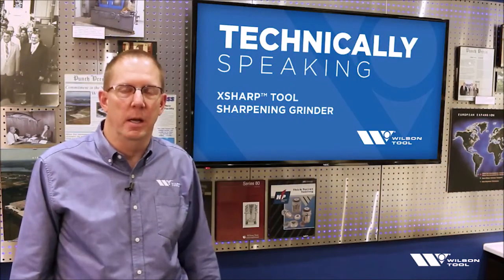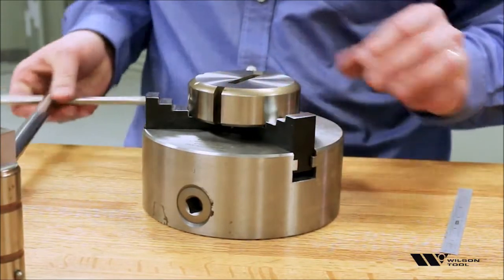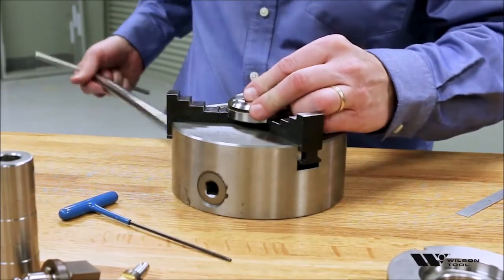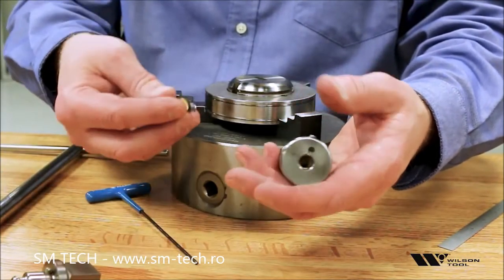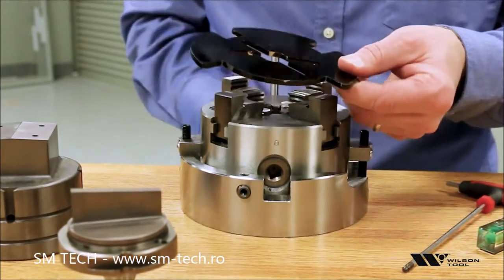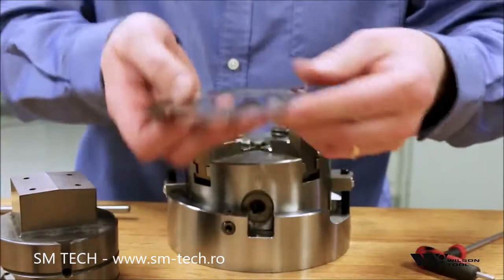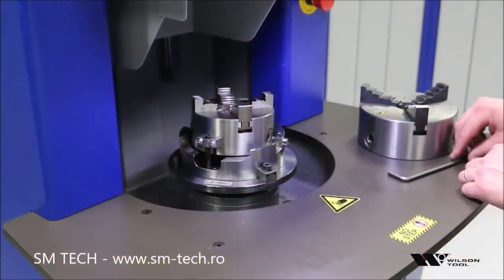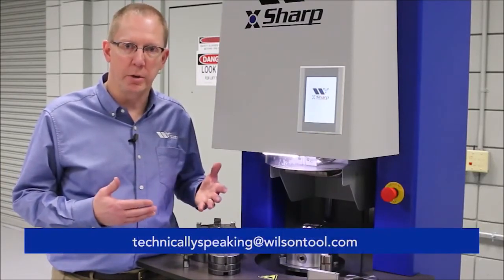Prezentare dispozitive fixare scule pentru masina de ascutit scule Wilson Tool X Sharp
Descriere pe larg a dispozitivelor utilizate la masina de ascutit scule pentru masini de stantat CNC, Wilson Tool X-Sharp +  a modurilor de utilizare a acestora cu poansoane FLAT si Whisper / Rooftop
Mai multe detalii despre masina de ascutit scule Wilson Tool X-Sharp puteti gasi aici